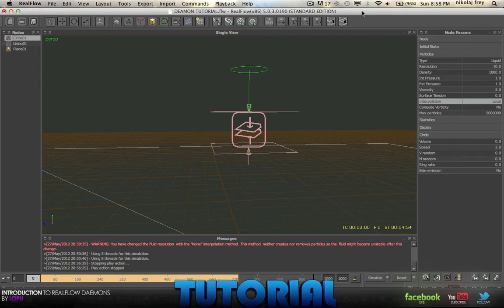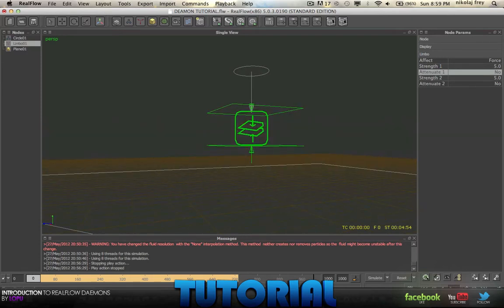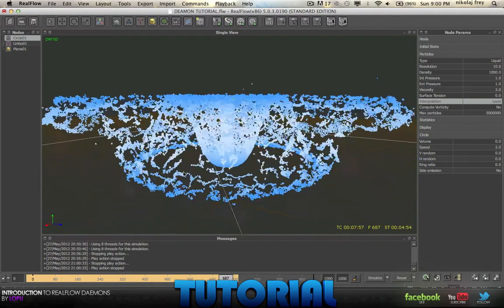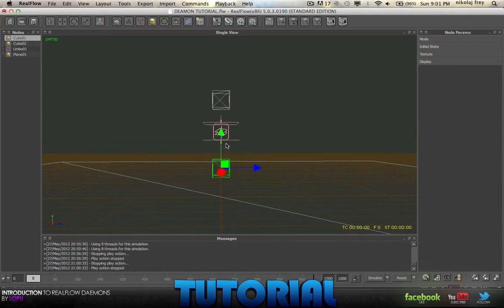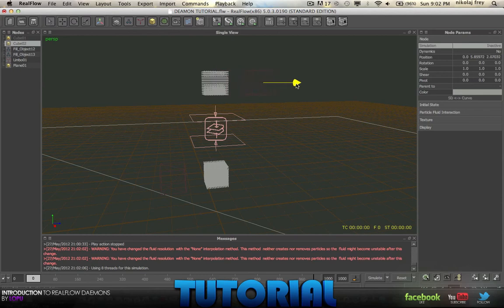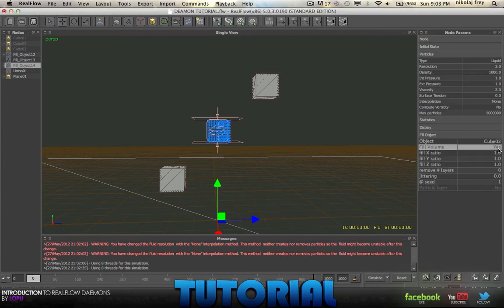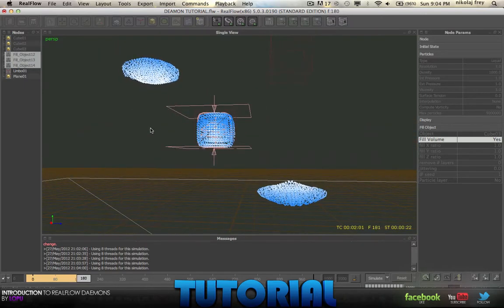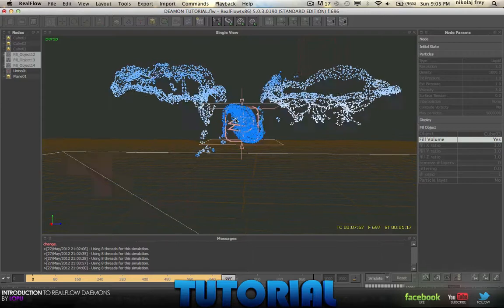REALFLOW - Daemons: Limbo | Introduction to Daemons/Effectors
Hey everyone! Lopu here coming at you today with the eleventh part of a brand new mini-series all to-do with daemons in RealFlow!